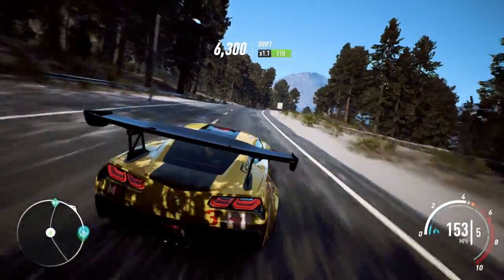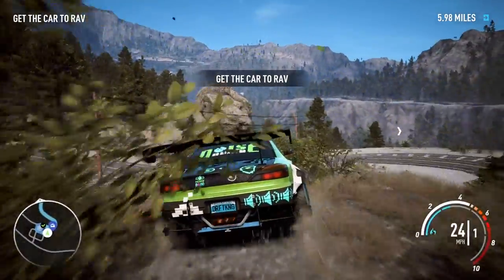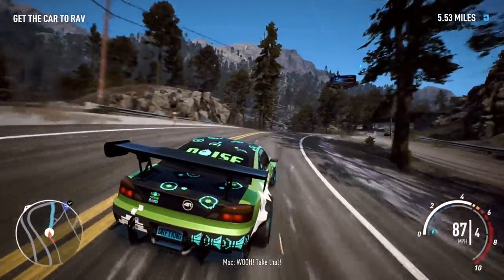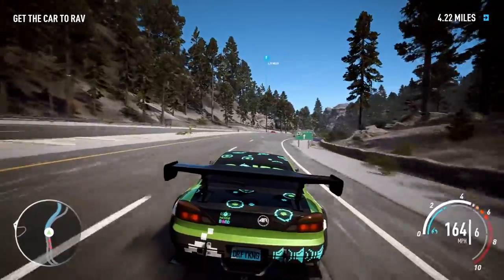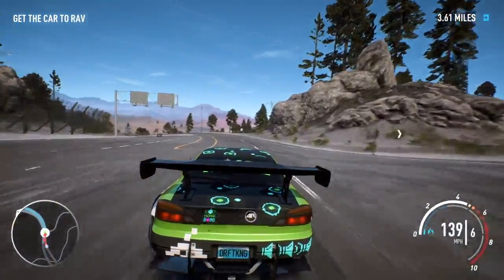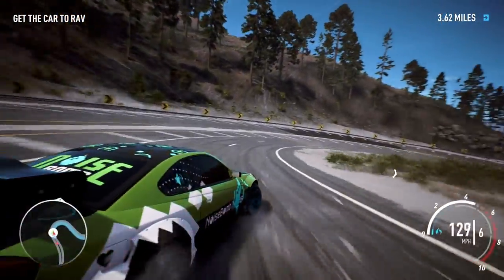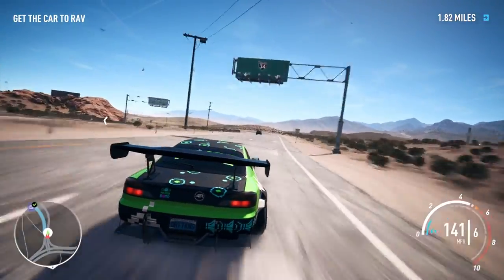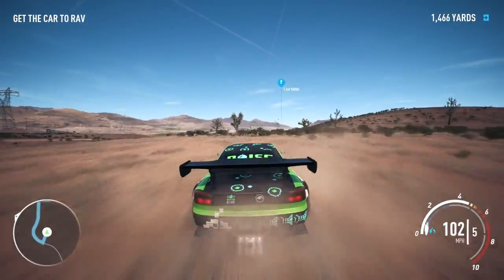Need For Speed Payback Abandoned Car #46 - Location Guide + Gameplay - AKI KIMURA NOISE BOMB SILVIA!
Today in Need For Speed Payback an abandoned car has been added, Aki Kimura Noise Bomb Silvia! This is a full location guide to help you get the Abandoned Aki Kimura Noise Bomb Silvia! I show the location of the abandoned car on the map, the route to drive to it from the closest gas station, and also have a closer look at what it looks like in Need For Speed Payback. You also get to see a Police chase where I successfully steal this abandoned car. You have until Tuesday, November 20th 2018 to get this abandoned car before it disappears.
My PC...
BenQ EX3203R 31.5 Inch QHD 2K HDR 144 Hz Curved Gaming Monitor
ASUS NVIDIA GeForce GTX 1080TI ROG Strix Edition 11 GB
ASUS Intel 1151 Socket Z370 Chipset Strix E D4 ATX Motherboard
Intel 8th Gen Core i7-8700K Processor
Corsair CX850M 850W 80 Plus Bronze
Seagate BarraCuda - 4TB internal hard drive
Corsair Crystal Series 570X

How I record my Gameplay